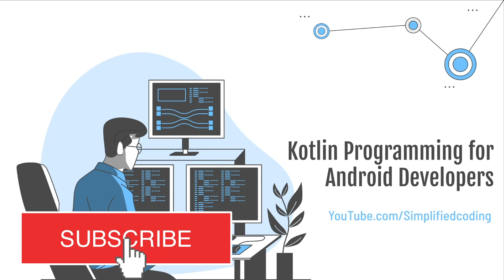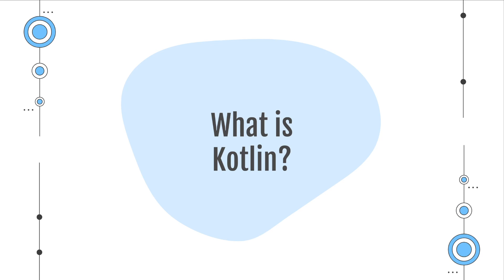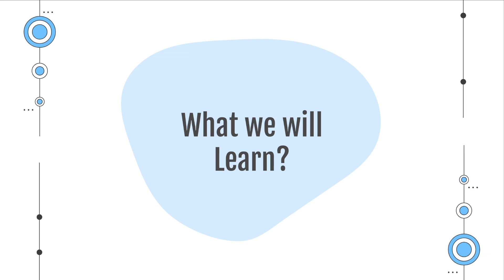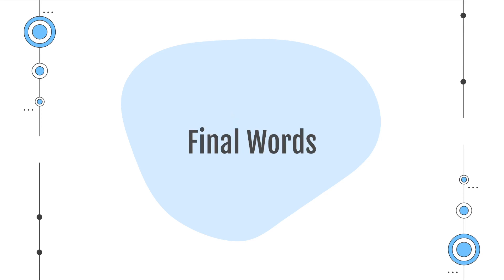Kotlin Android Tutorial for Beginners - #1 Introduction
Kotlin Android Tutorial for Beginners:

Welcome to the new course, and from this video tutorial we will start learning the fundamentals of Kotlin Programming Language.

As I am creating this playlist as a Kotlin Android Tutorial for Beginners, and it means we will cover everything in Kotlin Programming Language that is required to build Android Applications.

There are two scenarios when you can join this course:
#1 You can join this course if you have little knowledge of computer programming. As in this course I am assuming that the viewer is aware about the basic terms like datatypes, variables etc. So even with a little knowledge of any programming language you can join this Kotlin Android Tutorial for Beginners.

#2 You already have little knowledge about android application development, or maybe you already are an android developer. But if you are still using Java for your projects then you can join this course to migrate to Kotlin, which I will strongly recommend.

After this Kotlin Android Tutorial for Beginners course, I will also start an Android Application Development Course for Beginners.

But the first requirement is to learn the Fundamentals of Kotlin Programming Language.

And to show a little bit of support, please SHARE this course with your friends, relatives, juniors or basically anyone who you think is interested in learning about Android Application Development.

If you are having difficulties navigating from one lesson to another, then click on this link and it will open the complete playlist of this Kotlin Android Tutorial for Beginners. In this playlist all lessons are already arranged in chronological order.